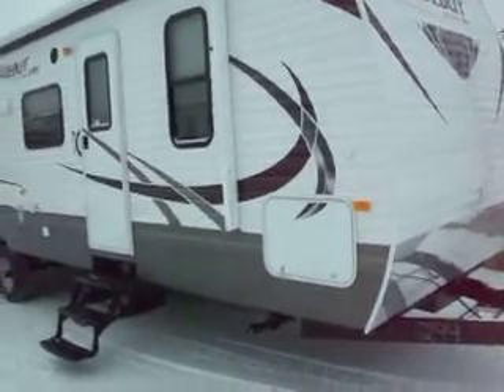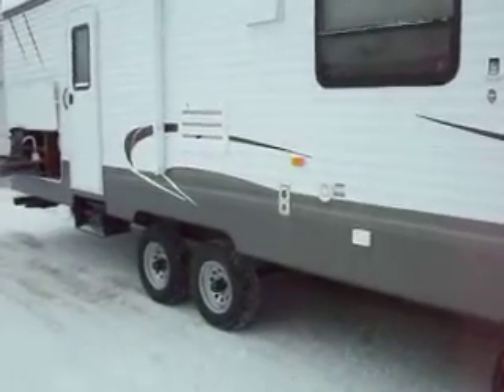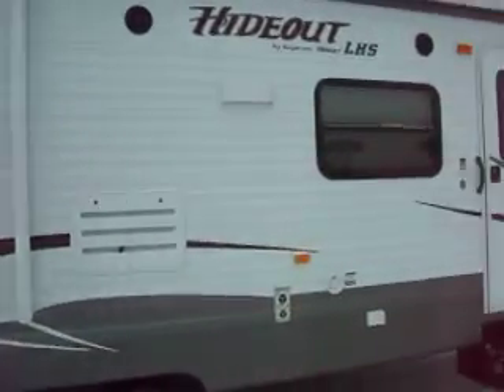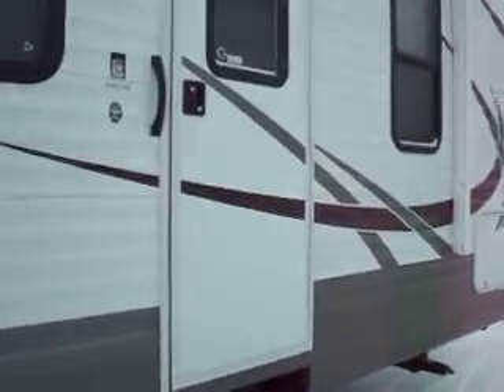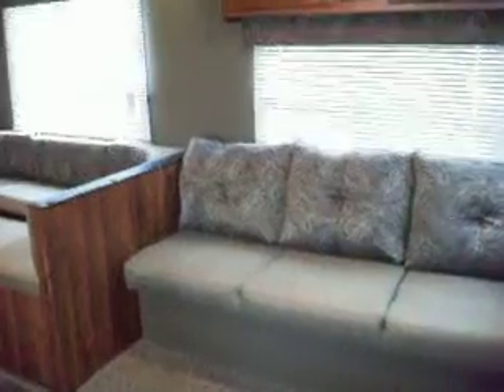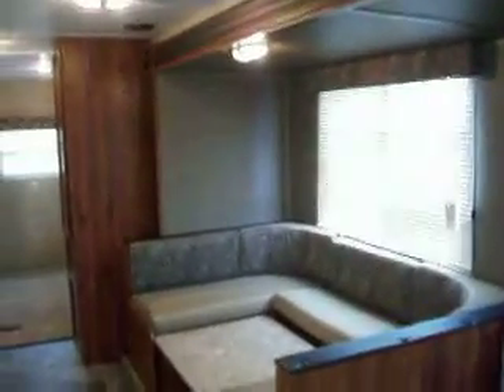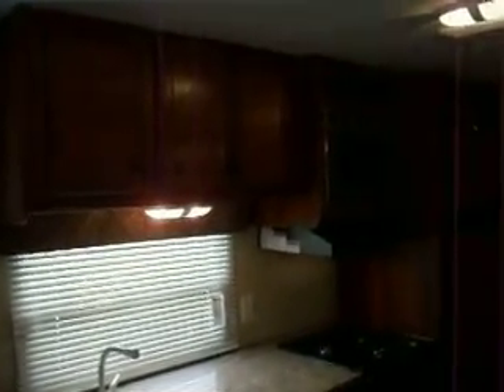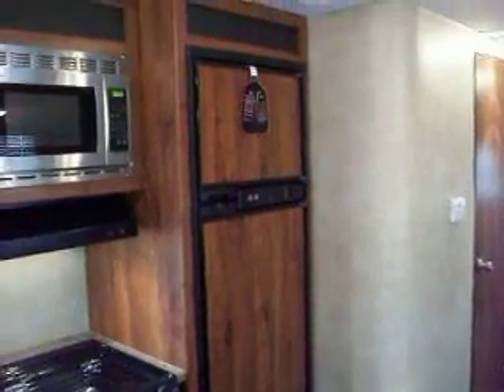2013 Hideout 310LHS Schieks Kiel School Hill